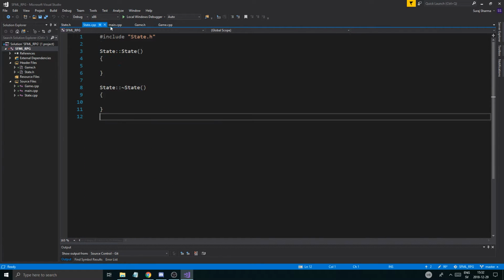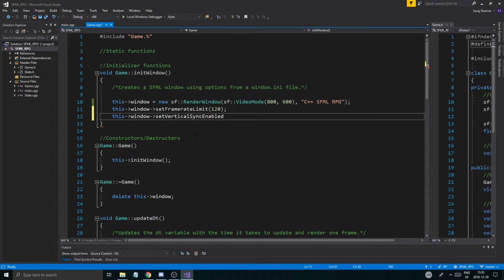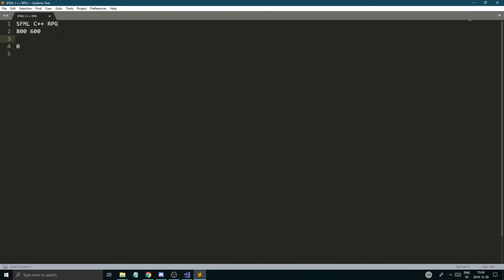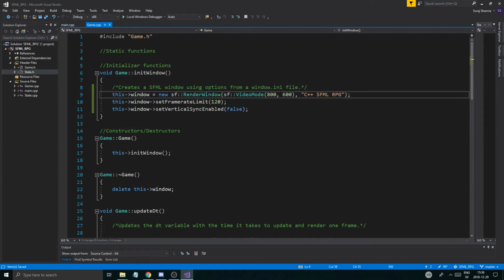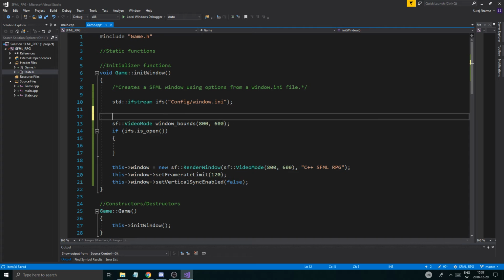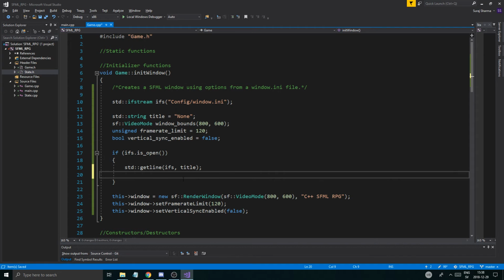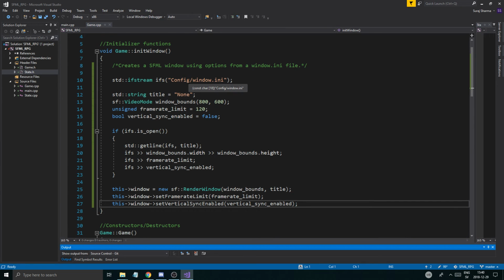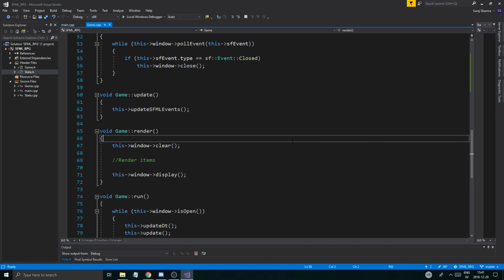C++ & SFML | Open World RPG [ 05 ] | Window config file